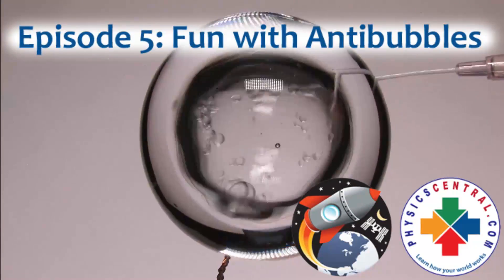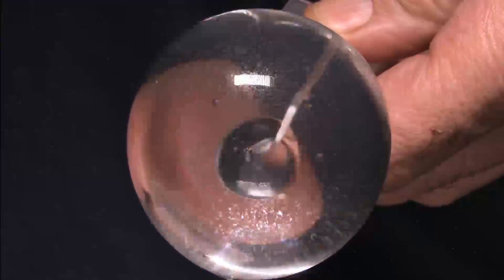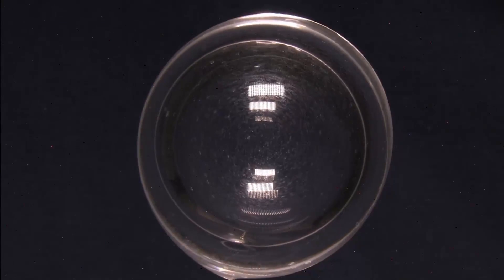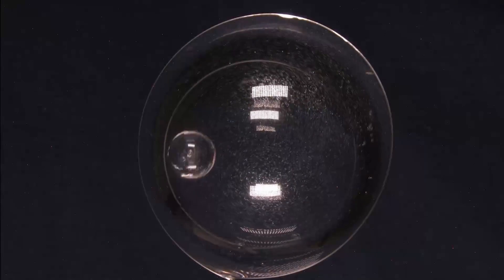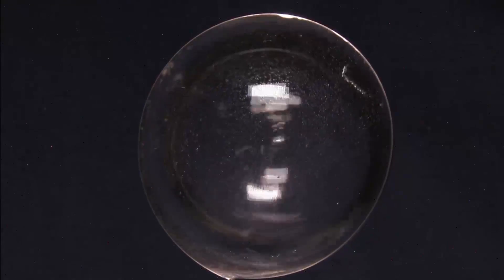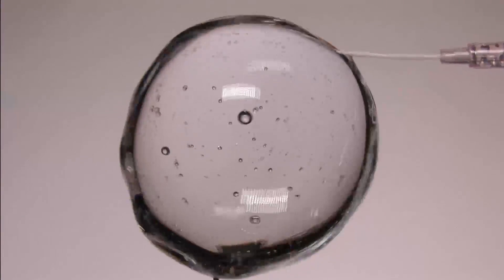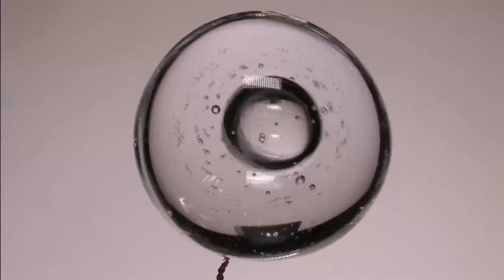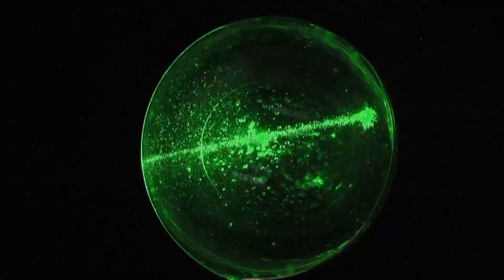Science off the Sphere: Fun with Antibubbles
Filmed in zero gravity aboard the international Space Station, NASA Astronaut Don Pettit explores the behavior of water bubbles. .